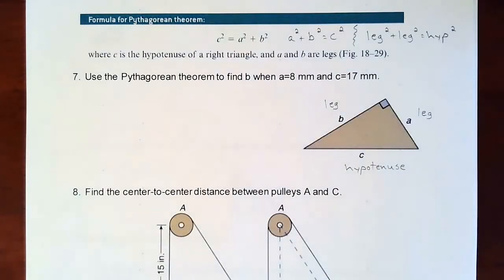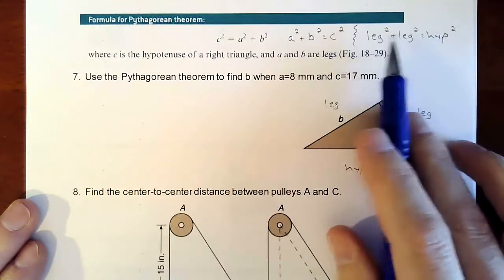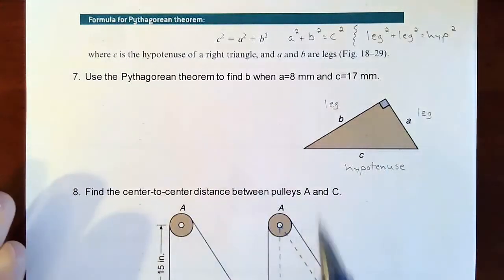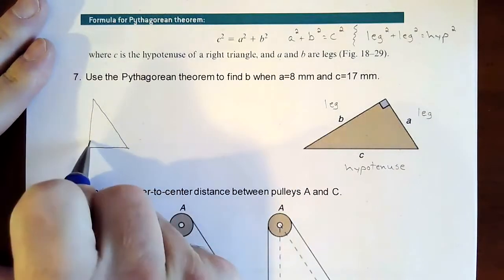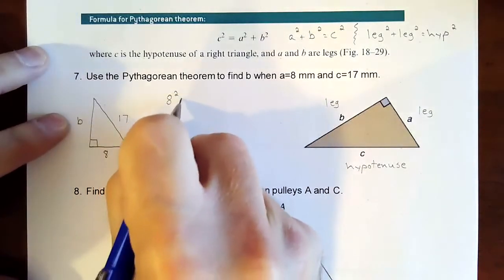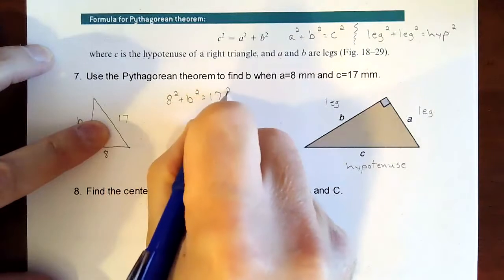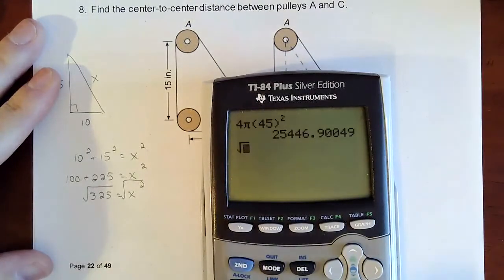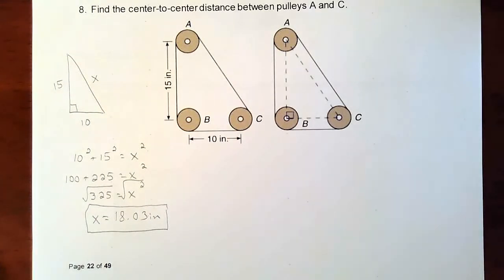Pythagorean Theorem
Using the Pythagorean Theorem to find missing sides of a right triangle.